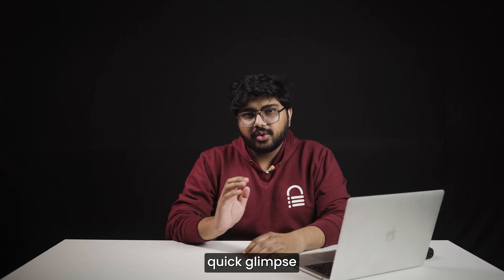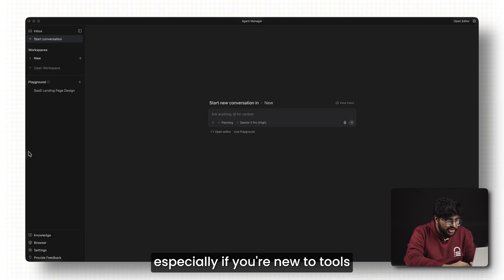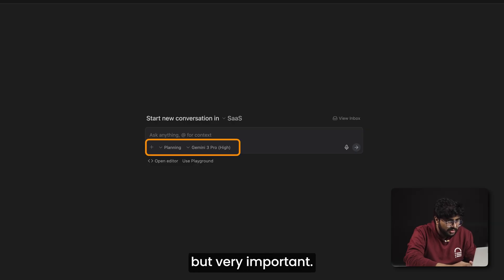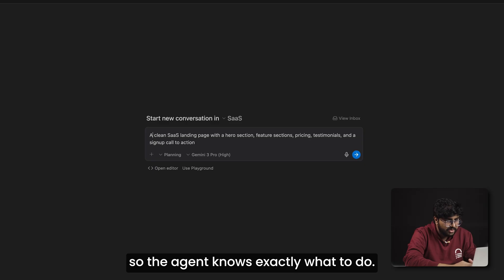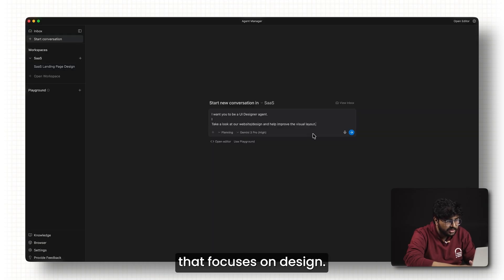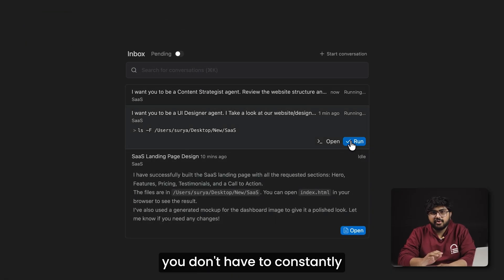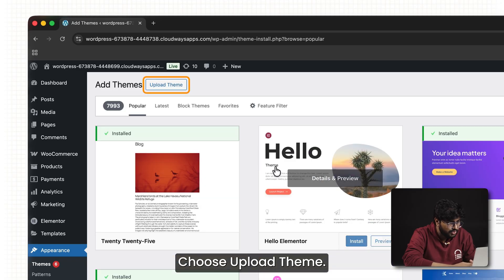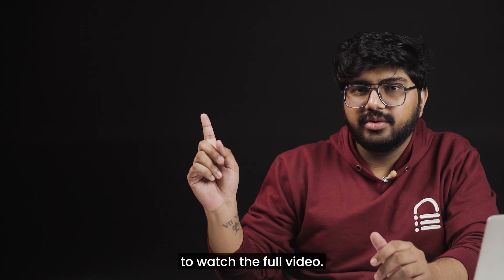How I Build Stunning Websites with Google AntiGravity + WordPress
In this video, I show how I use Google AntiGravity to plan, design, and build a complete SaaS-style website — and then bring it into WordPress. We start with planning the site structure, using agents in planning mode to get clarity before any code is written. Then we refine the design and content, review changes visually, and finally export everything as a WordPress theme and make the site live.

00:00 – Why I Use Google AntiGravity
01:00 – AntiGravity Dashboard Overview
02:53 – Creating a Workspace & First Agent
03:20 – Reviewing & Approving the Plan
04:14 – Adding more agent
05:45 – Exporting to WordPress
06:15 – Uploading & Activating in WordPress